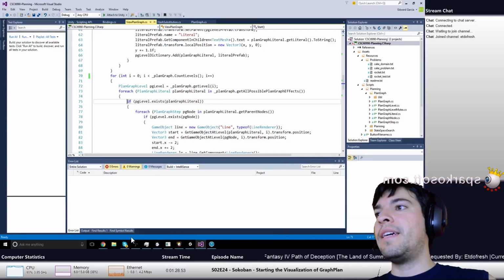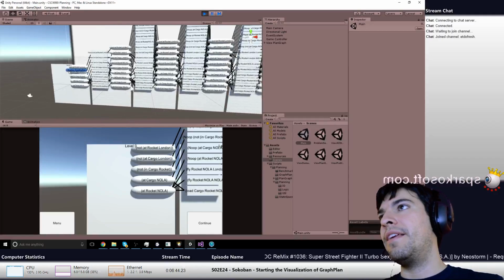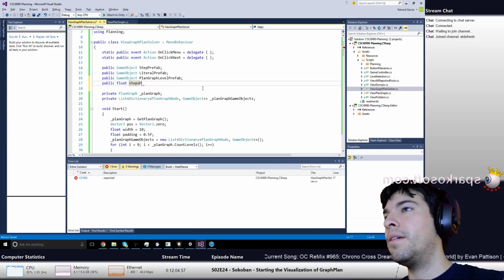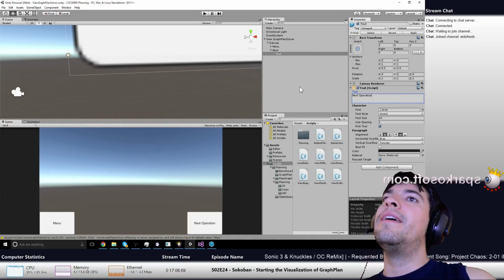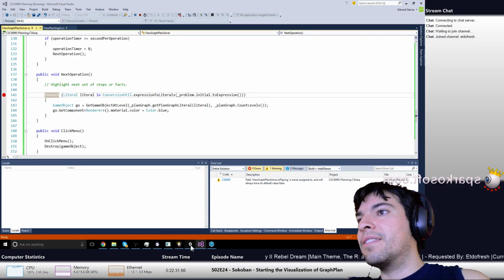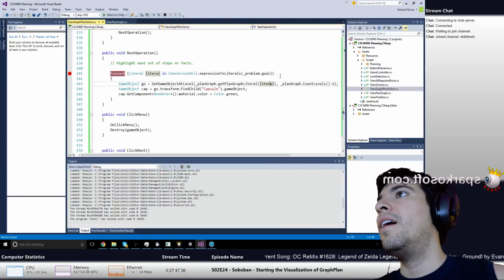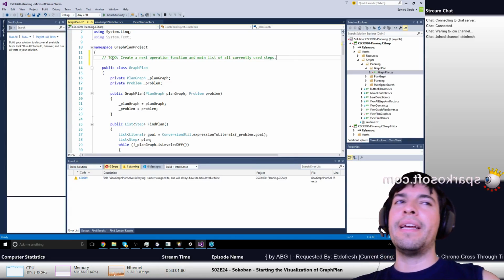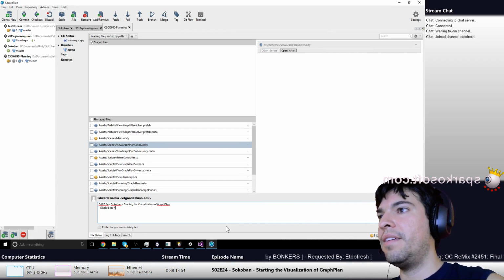S02E24 - Sokoban - Starting the Visualization of GraphPlan